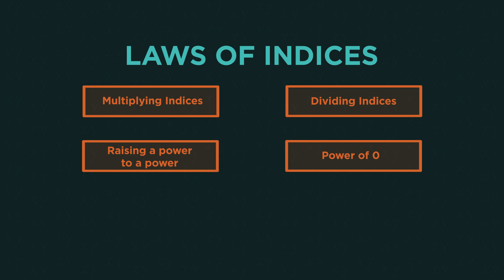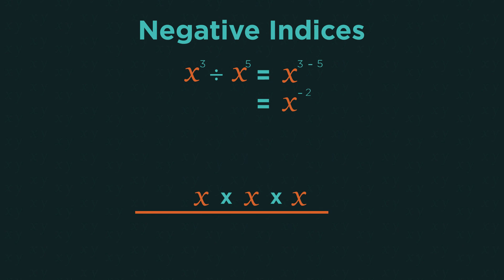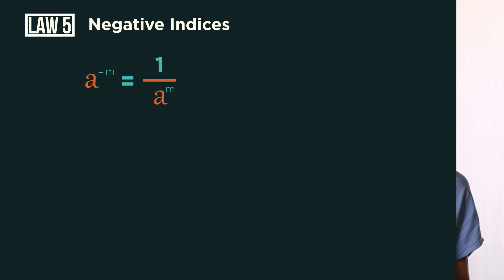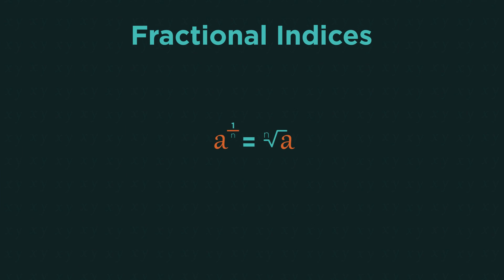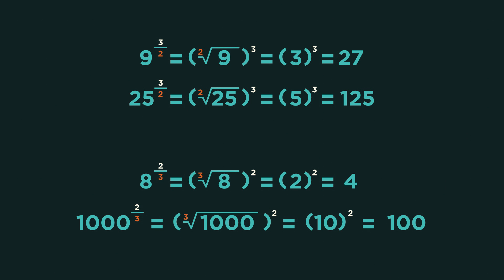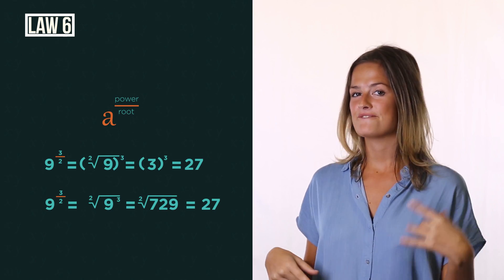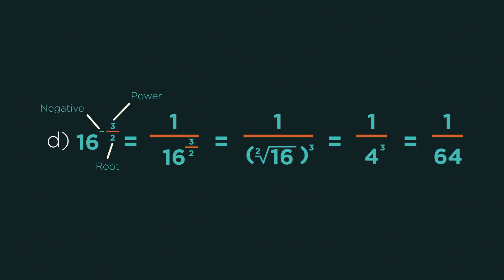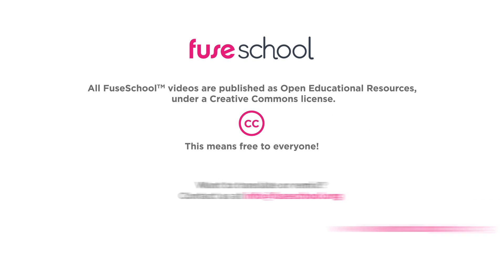Laws Of Indices Part 2: Negatives & Fractions | Algebra | Maths | FuseSchool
In this video we are going to look at what happens with negative indices and fractional indices.

You should already know the other 4 ‘Laws of Indices’ but if you have forgotten, have a look at them first

For negative indices, we drop whatever numbers and/or letters have the negative indice (also known as power or exponent) down to the denominator and make the indice (power or exponent) positive. E.g. x^(-2) is the same as 1/x^2 where it was negative when a numerator and becomes positive as a denominator.

Fractional indices: an indice of a 1/2 is the same as square root. An indice of 1/3 is the same as cube root. An indice of 1/4 is the same as 4 root. But what if the numerator isn’t one? An indice of 3/2 means square root the number and then cube it. An indice of 2/3 means to cube root and then square it. So the denominator is still the root of the number, and the numerator then raises the root to the power.

Fractional law of indices = power / root. Power makes things bigger so is on top, and root makes things smaller so is on the bottom. I always do the root first and then the power second to keep the numbers small, but you can actually do them in either order. Although I really recommend rooting first and doing the power second. Some examples: 25^3/2 means to square root 25 and then cube the answer. 25^3/2 = 5^3 = 125.